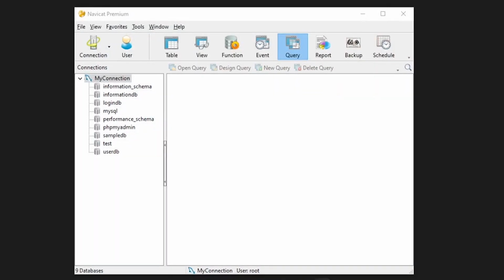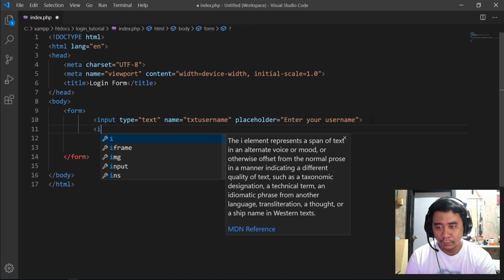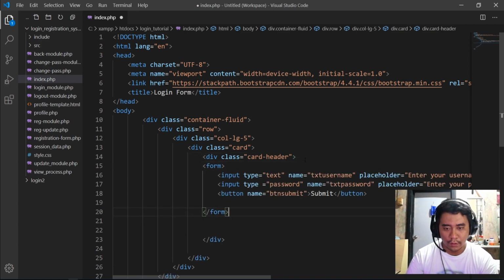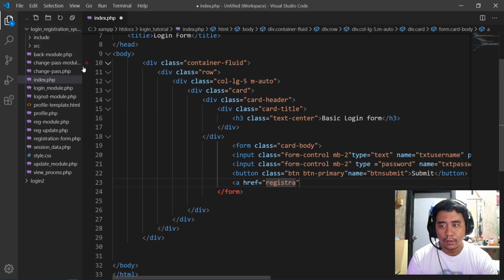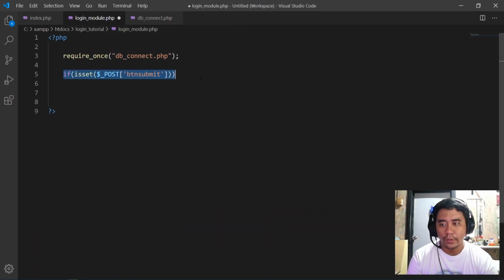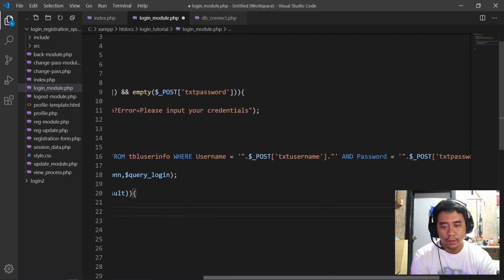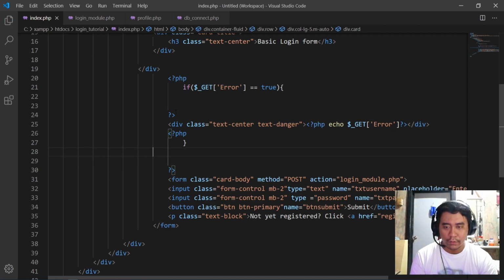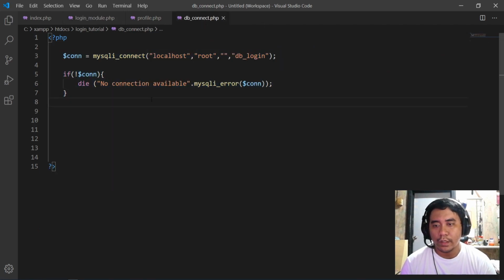How to create login form in HTML using PHP + MySQL Database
Quick and simple tutorial of how to create a login form in HTML using PHP MySQL database.